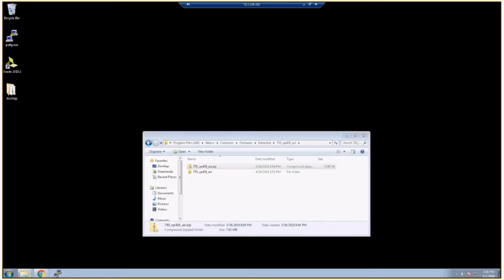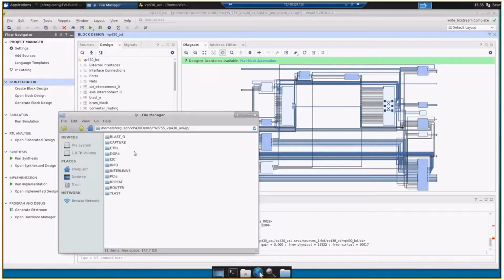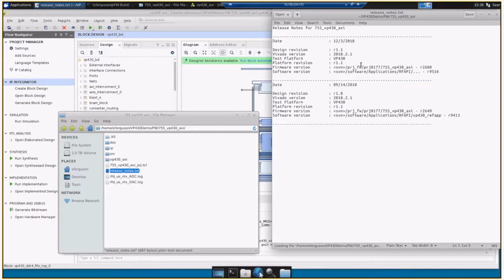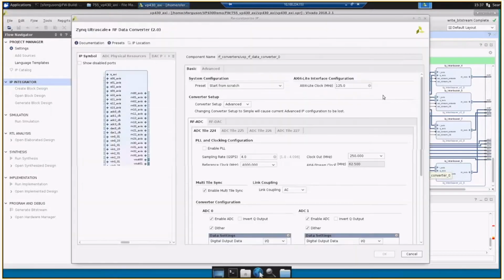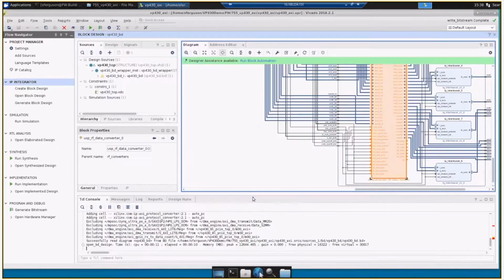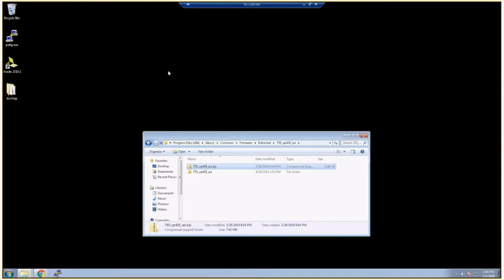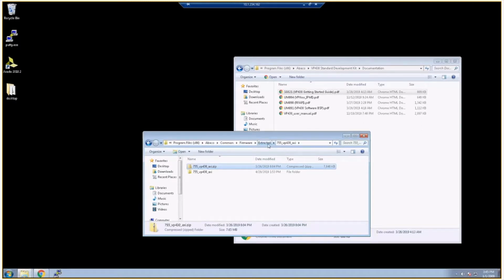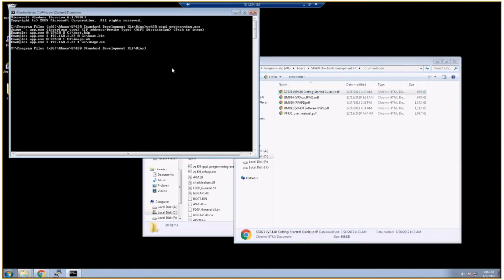Getting started with the VP430 Development Kit #3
Sean Ferguson, Applications Engineering Specialist, demonstrates how to rebuild the reference firmware on the VP430 Development Kit.